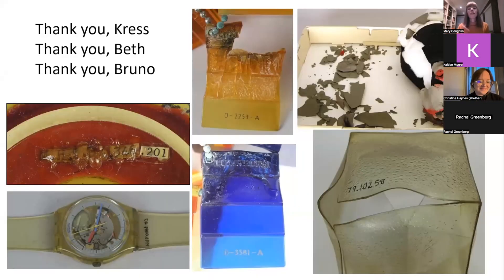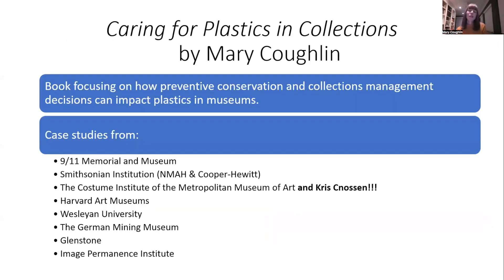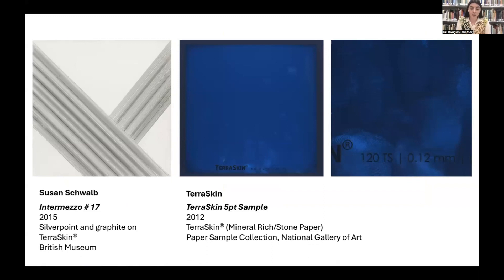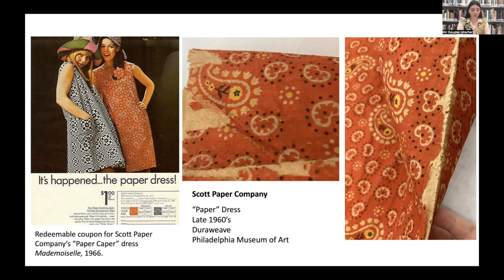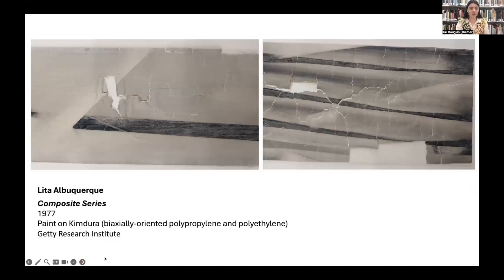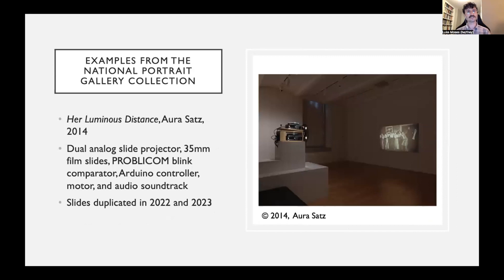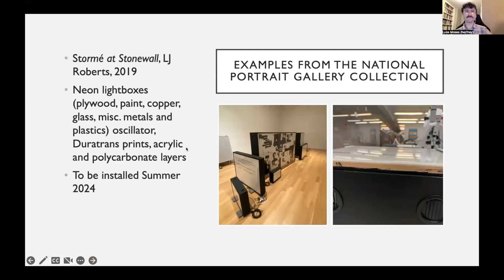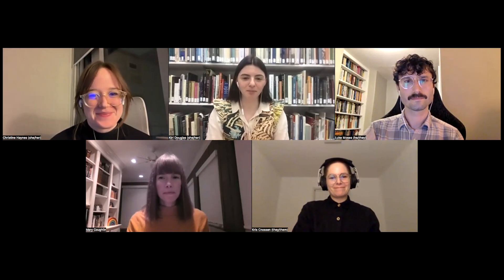Conserving Plastic Art and Artifacts: A Panel Discussion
Panelists:
Kris Cnossen
--Owner of Midwest Textile
Conservation, LLC

Mary Coughlin--
Associate Professor at The George
Washington University
Luke Moses
--Time-Based Media Conservator at
The National Portrait Gallery
Kiri Douglas
--Paper Conservation Fellow at the
National Gallery of Art

February 1st, 2024 Virtual Meeting